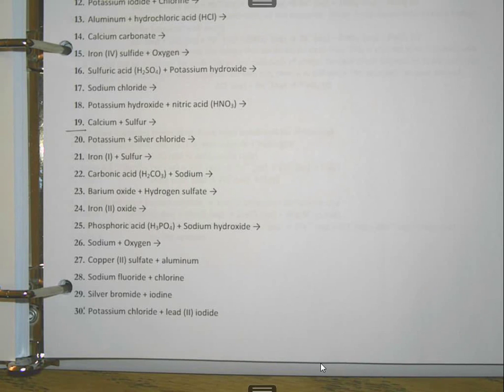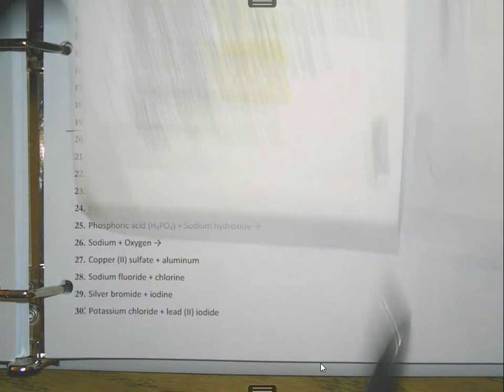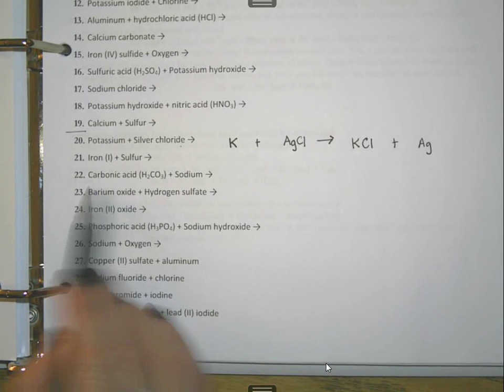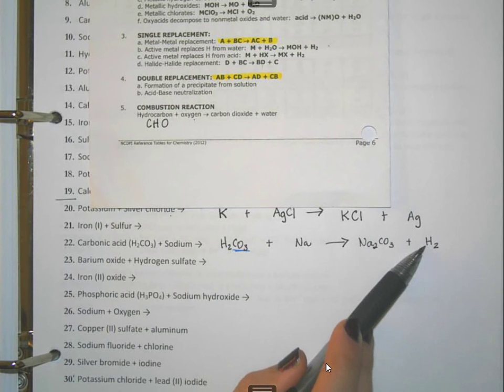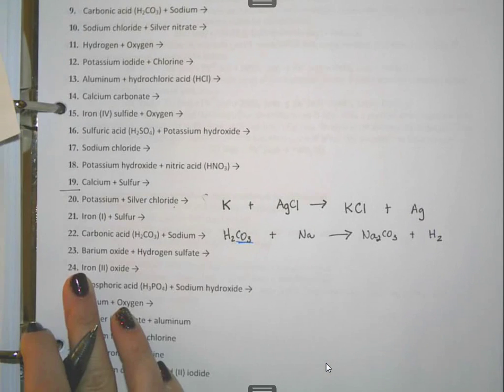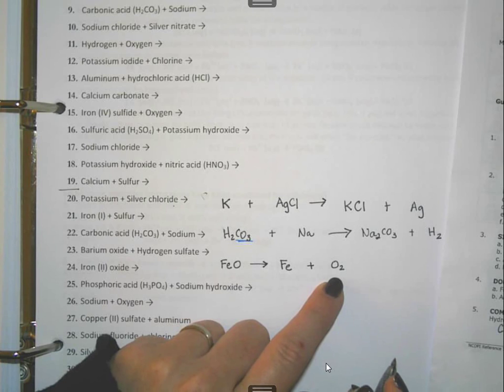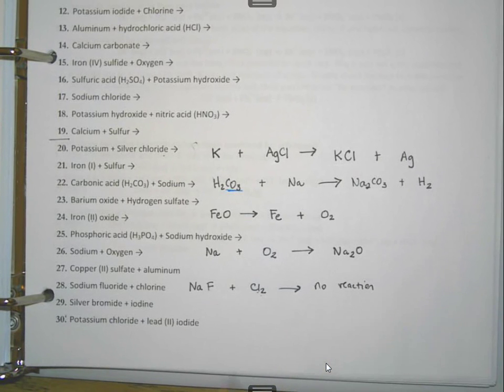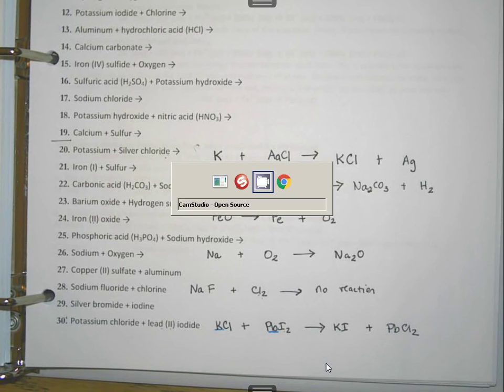predicting products of chemical reactions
this shows how to find the products of chemical reactions.